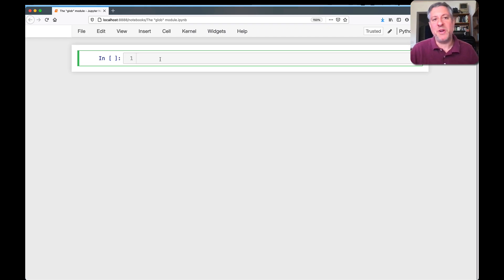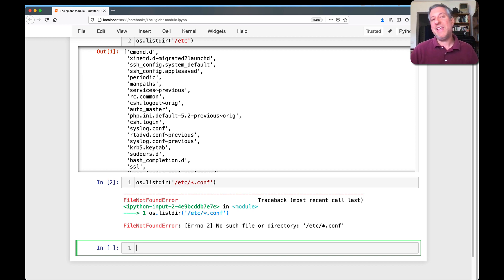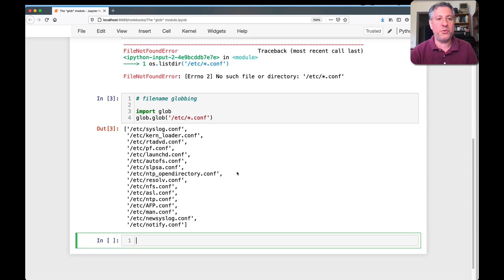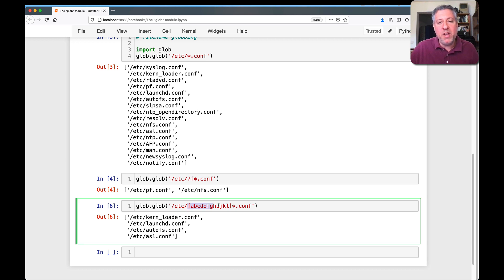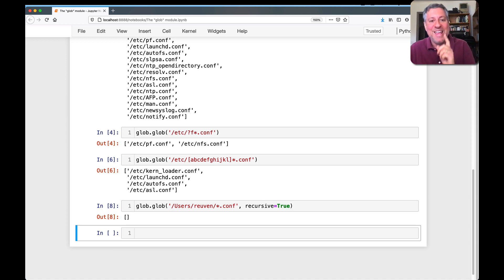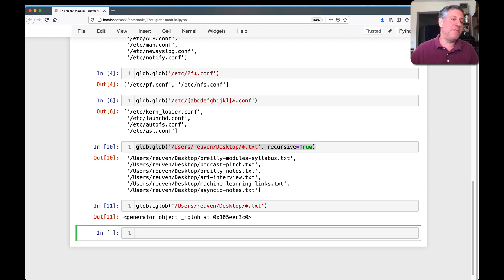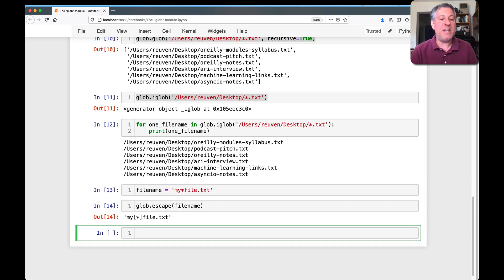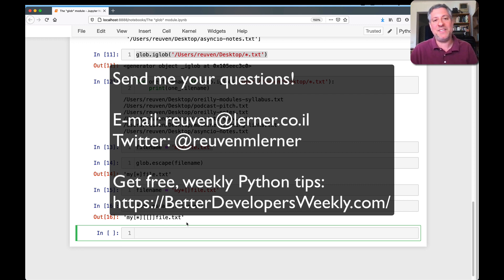Python standard library: Directory listings with the "glob" module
Want to use patterns when listing directories and files? In this video, I introduce the "glob" module, which allows you to use *, ?, and [] to specify filename patterns.

And don't forget to sign up for my free, weekly "Better developers" newsletter